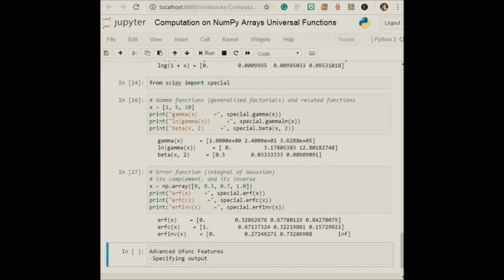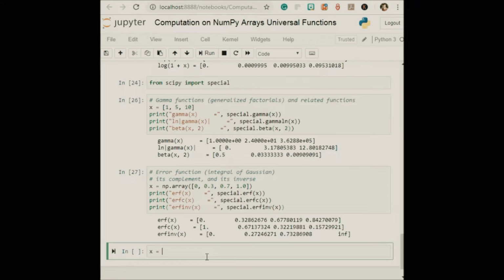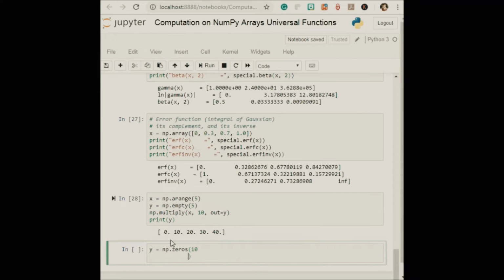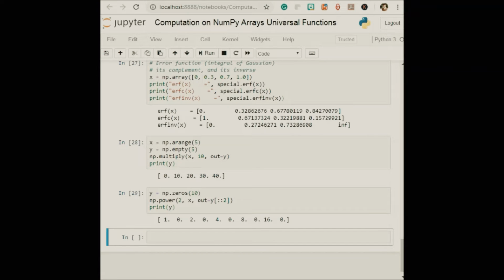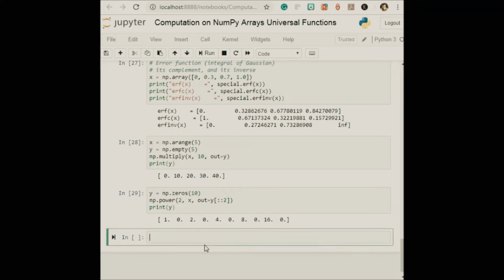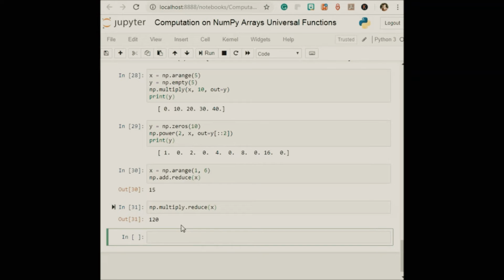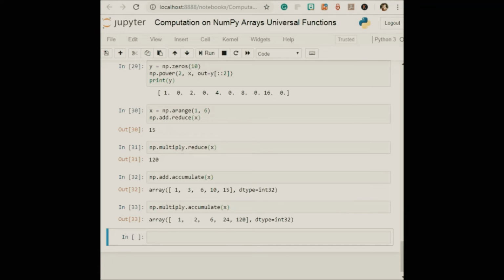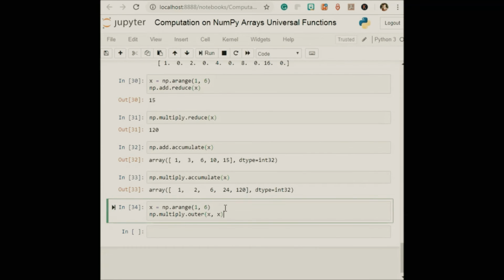Advanced UFunc Functions || Python || Numpy || Data Science || Machine Learning